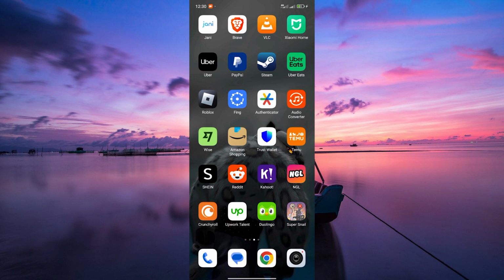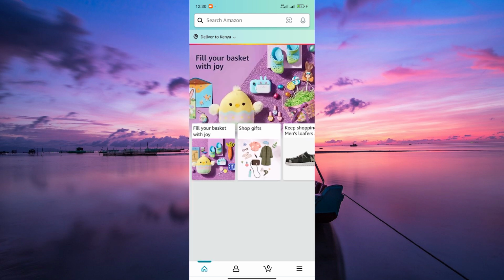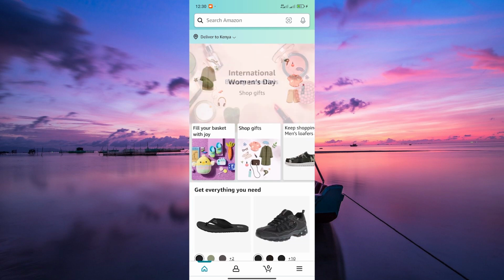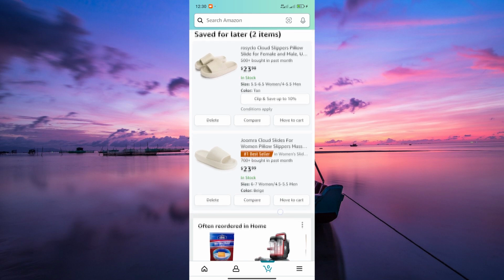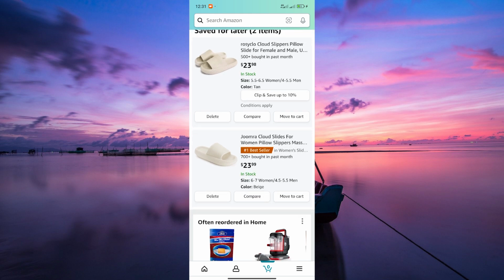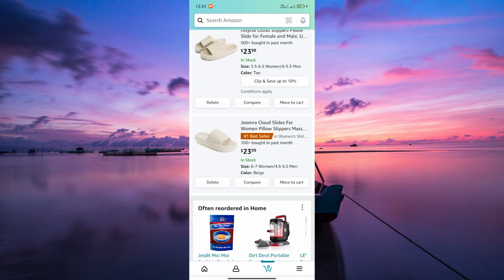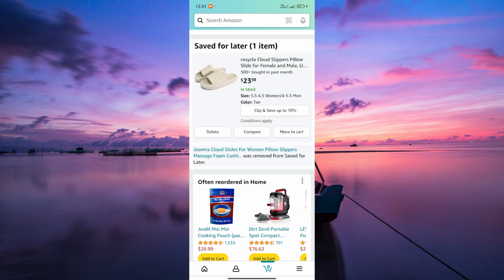How To Delete Save For Later On Amazon (2025) - Easy Fix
Struggling to clear out your unnecessary items? Learn how to delete Save For Later on Amazon in just a few taps.
This quick guide shows you exactly how to remove saved items from your Amazon wishlist efficiently.

Many shoppers accumulate abandoned items in their Save For Later list, causing clutter and confusion when checking out. Whether you need to clear Save For Later list or remove Save For Later items on Amazon, this tutorial will streamline your shopping experience.

➤ delete Save For Later list on Amazon website desktop
➤ remove Save For Later items in Amazon Mobile app Android
➤ clear saved items on Amazon app iPhone
➤ how to delete Save For Later on Amazon Prime desktop
➤ remove Save For Later products on Amazon Safari macOS
➤ clear Amazon Save For Later on Chrome Windows
➤ delete Save For Later entries in Amazon mobile browser
➤ remove all Save For Later on Amazon iOS app

Applies to: Amazon website on Windows and macOS, and Amazon Mobile app on Android and iOS.